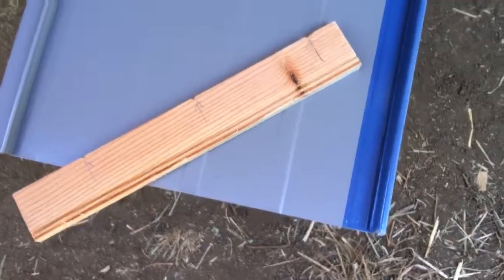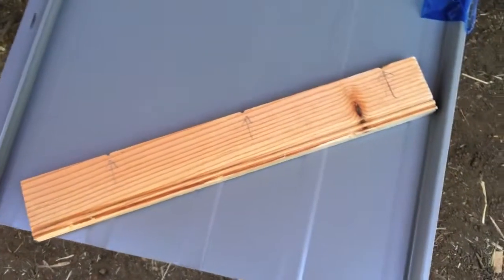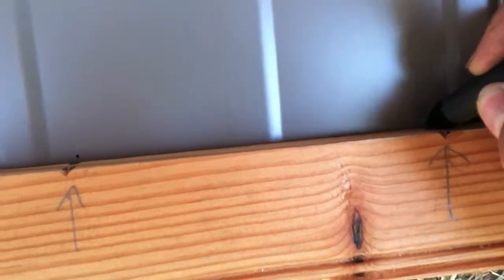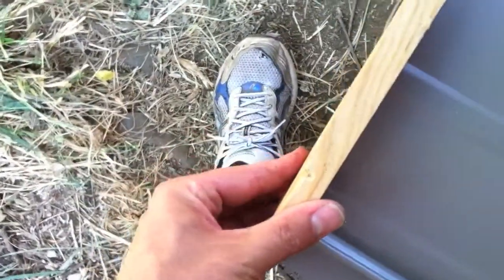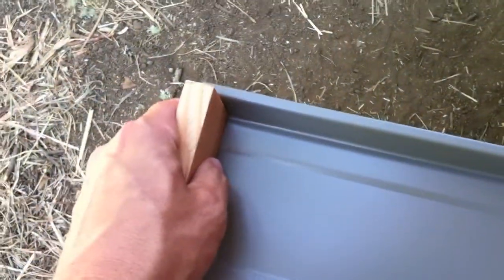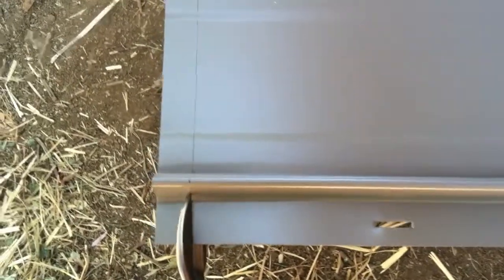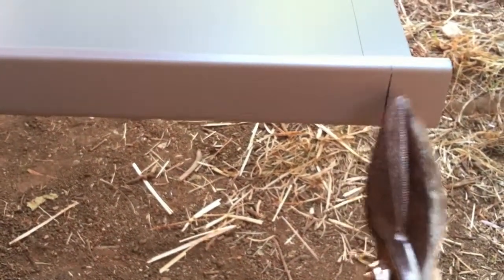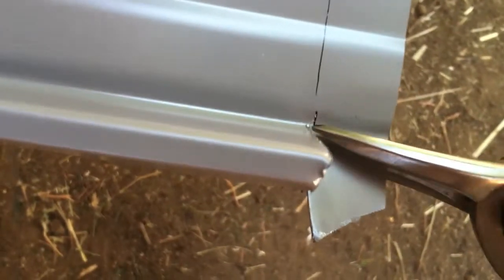Skyline Roofing Turning Up Panels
Turn up Skyline roofing panels as a primary defense against water penetration at the peak of your metal roof.